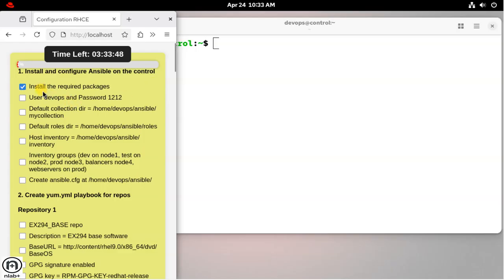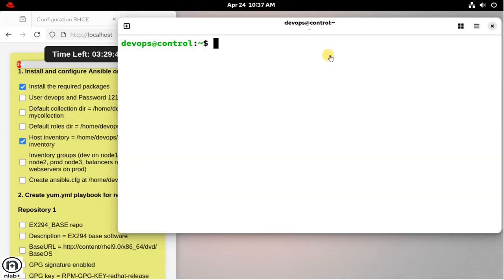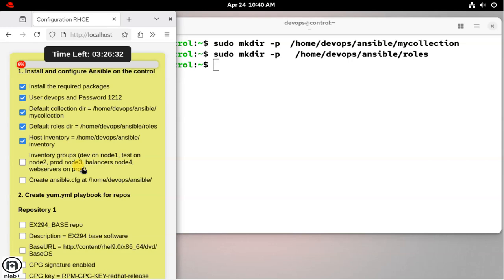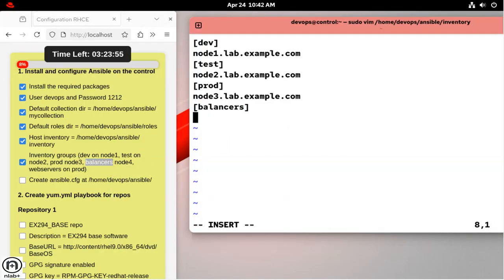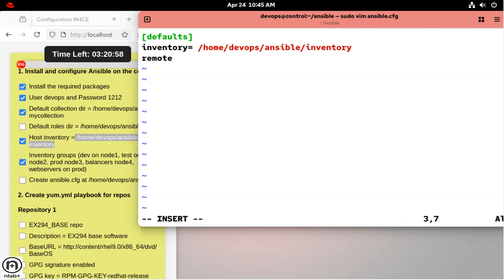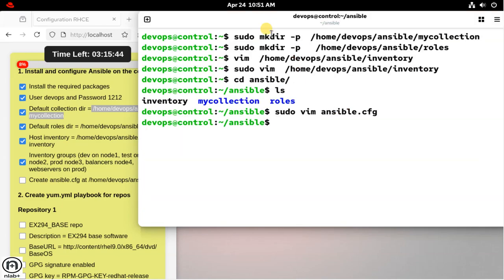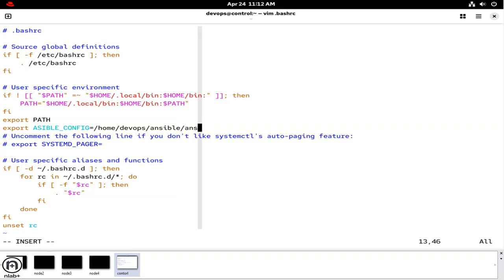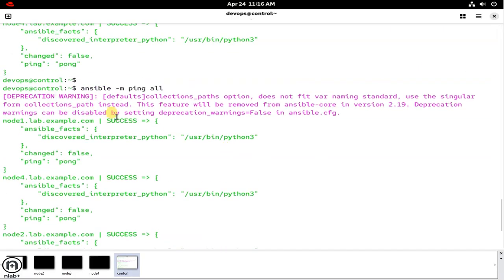RHCE Exam- Install and configure Ansible on the Control node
• Install and configure Ansible on the control node (ansible-server)
• Install the required packages